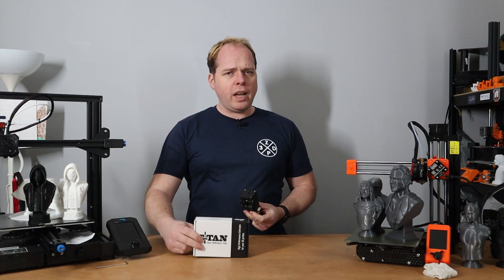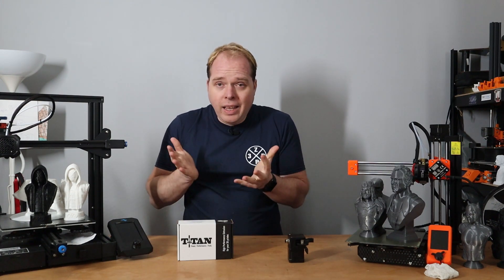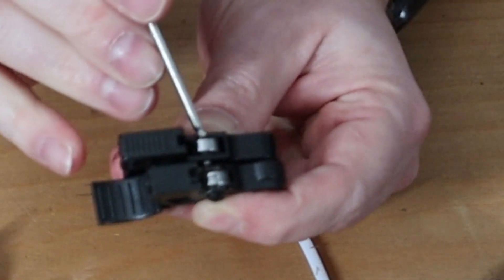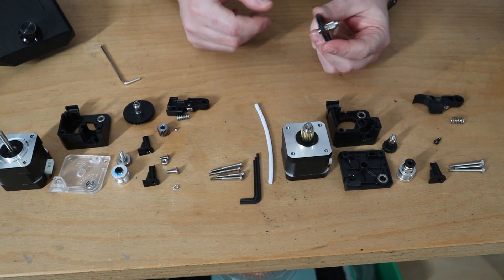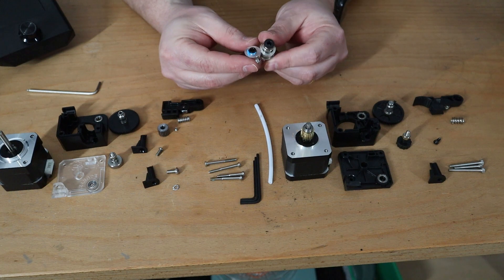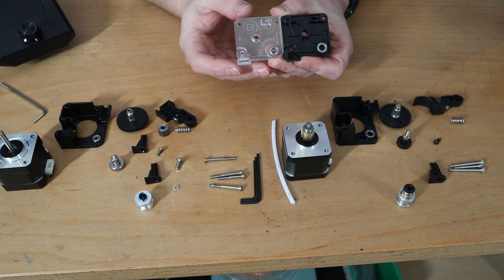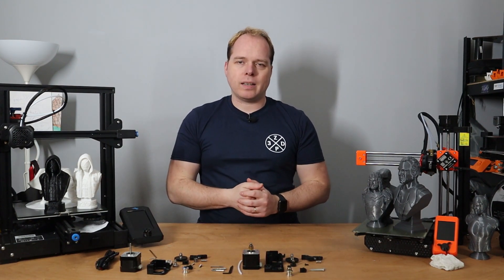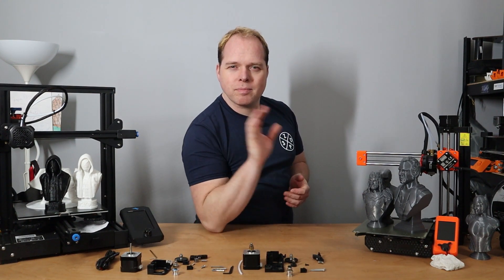E3D Titan Extruder compared with Titan Clone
Before I'm going to install the E3D Titan extruder, let's compare it with the clone that I have on the FLSUN QQS Pro.
What are the differences between the 2? Which parts are better? Is it really worth the amount of money? From the screws to the motors, I look to almost everything on the 2 titans...